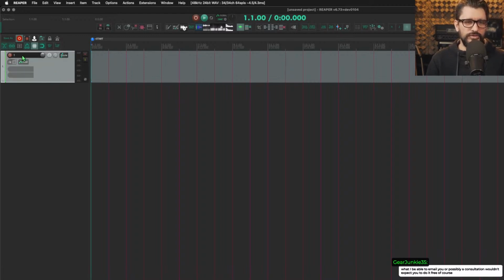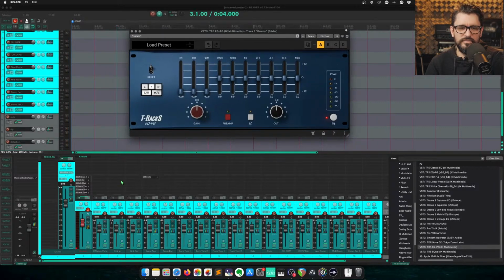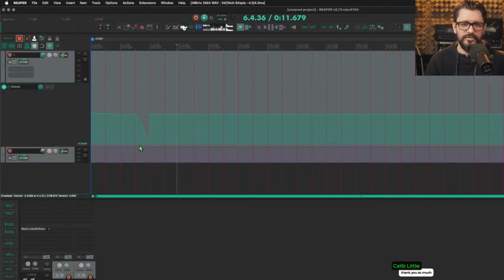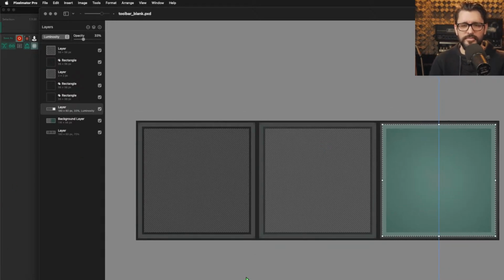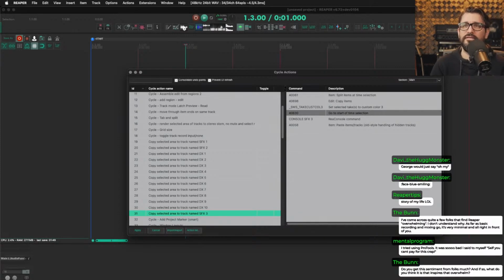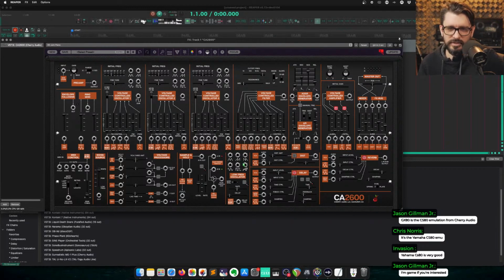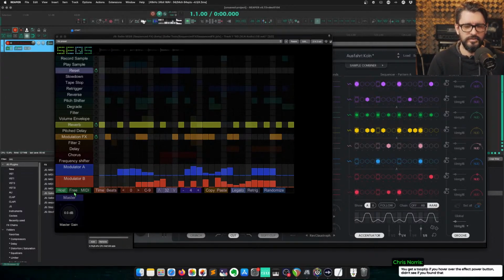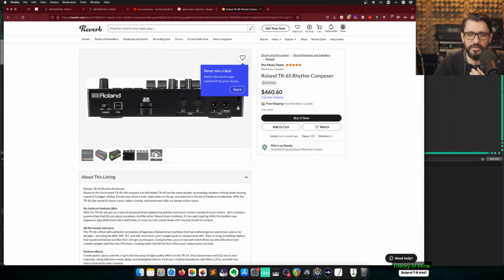Big Q&A, ADHD, SEQS, and more - Jan 13 2023 Stream Recap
This is an edit of the January 13th live stream.

0:00:00 - =START
0:00:13 - OBS struggles
0:00:41 - recording multiple tracks of hardware fx
0:06:30 - I always regret not streaming so often
0:07:03 - Stop fx scanning at startup
0:07:48 - X-Touch with CSI video when?
0:10:35 - sends on drums routing
0:14:01 - plugin sandboxing
0:14:55 - Analog via cloud printing
0:15:45 - REAPER 7 soon?
0:16:10 - sample accurate hardware loop
0:17:12 - mixer comments
0:19:07 - copy and paste automation
0:21:35 - exclusive arm record
0:22:46 - MIDI looping and pooling
0:24:03 - Colorful gridlines
0:24:50 - sidechain with Snapheap
0:26:19 - MIDI export
0:28:12 - Frames on toolbar icons
0:30:29 - record with same latency as you hear
0:32:12 - Fresh Start comments
0:32:42 - lock track numbers for MIDI learn
0:33:43 - record project output
0:34:44 - resize opening of fx windows
0:35:28 - Advice to younger self about DAWs & ADHD
0:37:27 - checkerboarding dialog actions
0:38:53 - REAPER overwhelming
0:41:00 - making impulse responses
0:42:05 - REAPER 7 again
0:43:42 - right click and drag is hard to learn
0:44:23 - ReaLimit
0:45:26 - Render in place MIDI
0:45:56 - struggling with CA2600
0:49:01 - Playing with XO
0:52:02 - Trying SEQS for the first time
1:00:53 - more thoughts on XO
1:04:00 - Arturia Spark
1:04:35 - reverb.com free drum samples
1:05:02 - hardware drum samplers
1:07:11 - stream end